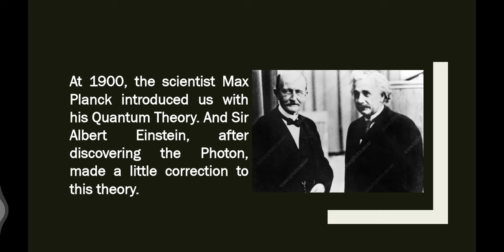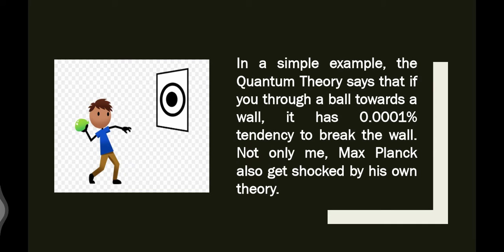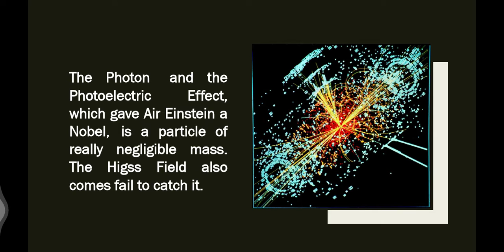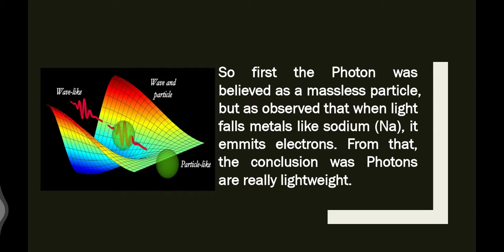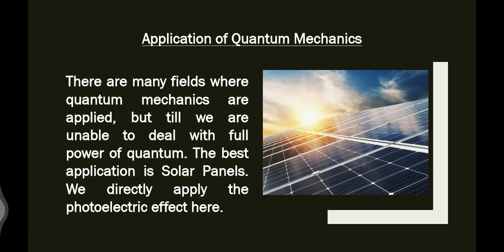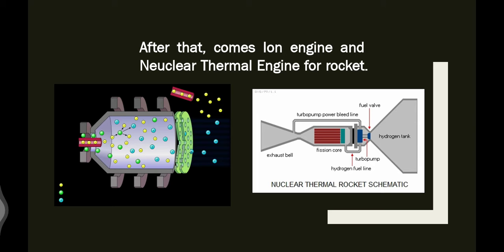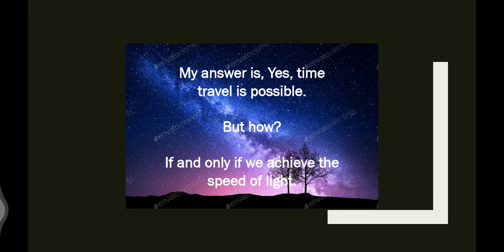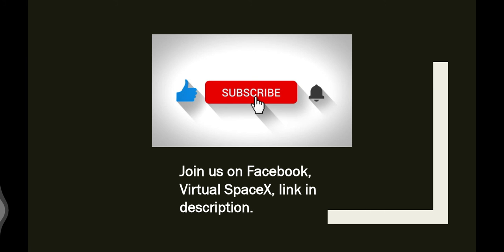Quantum Theory And Time Travel | The physics and hypothesis behind quantum theory and time travel.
The physics and hypothesis behind quantum theory and time travel.

Helps taken from Google, Brief History Of Time of Sir Stephen Williams Hawking and my Textbook.

Voice and Slides : Amrit Lal Paswan